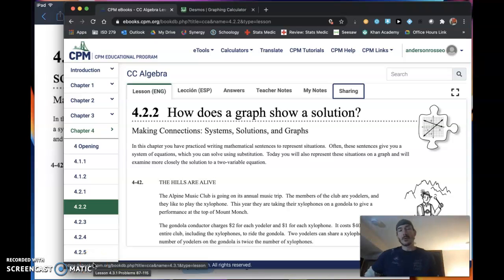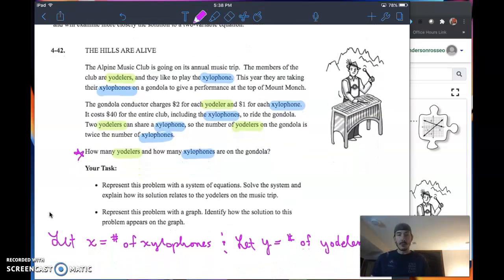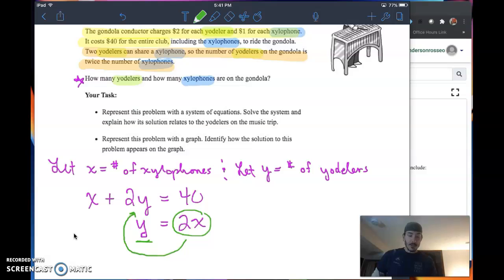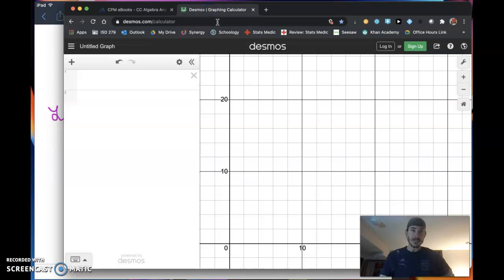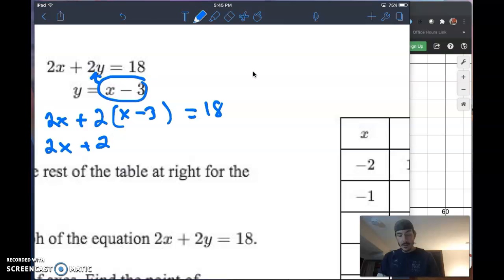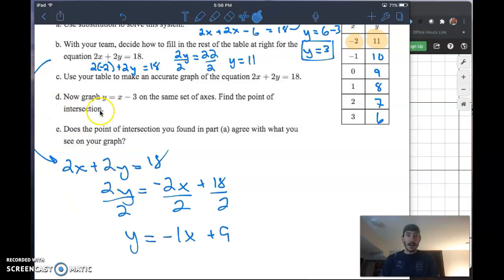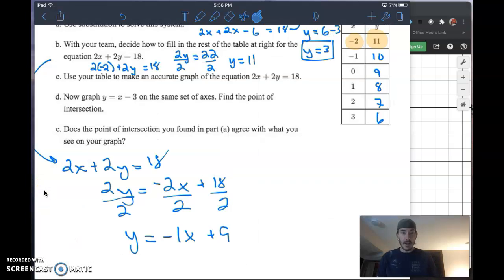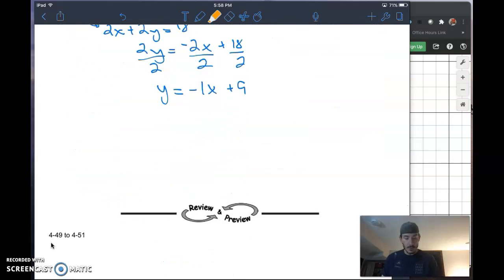4.2.2 CPM CCA